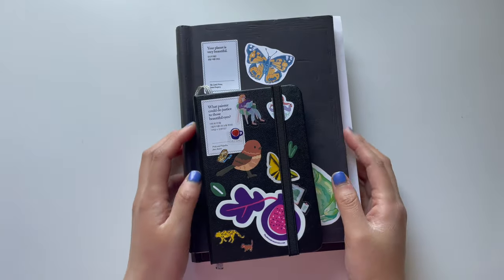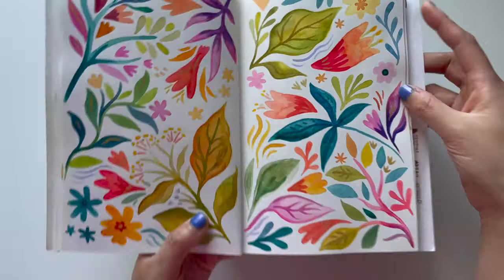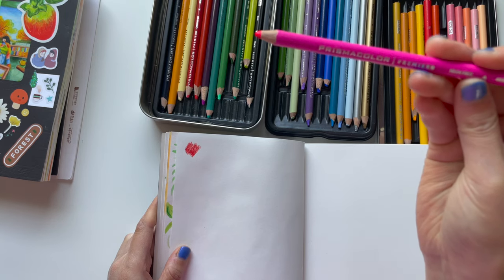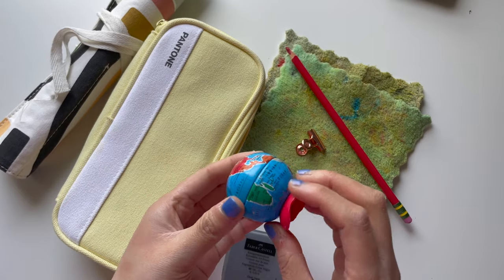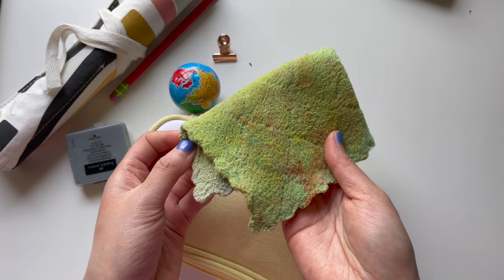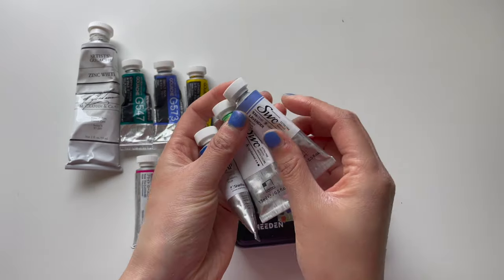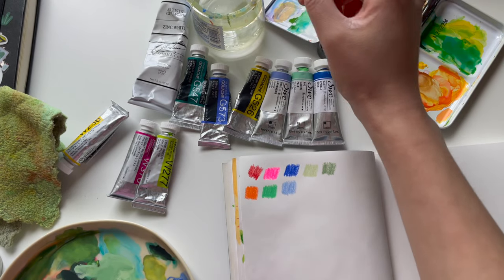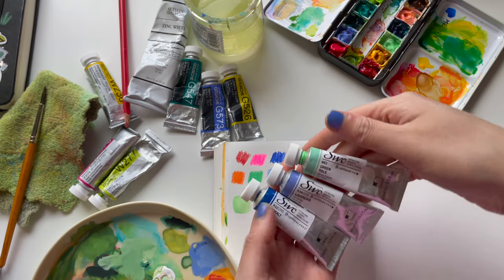my favorite 🧡 sketchbooks, watercolors and more!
My current favorite art supplies all in one place! :) These are art supplies I love use in my day to day life as an artist.

✿  materials ✿
• Hahnemuhle travel journal
• Strathmore mixed media sketchbook (soft cover, 8" x 5.5", 32 Sheets)
• Holbein Artist Gouache
• Holbein Artist Watercolor
• Shin Han Art Watercolor
• Drafting Pencil
• Prisma Color Pencils
• Kneaded Eraser
• Holbein Artist Gouache
• Hwahong Artist watercolor paint brush

✿ music ✿ from
SOUNDCLOUD MUSIC
Everytime - Choo